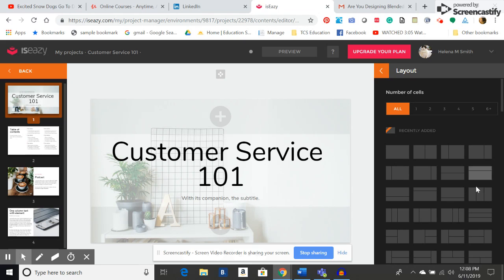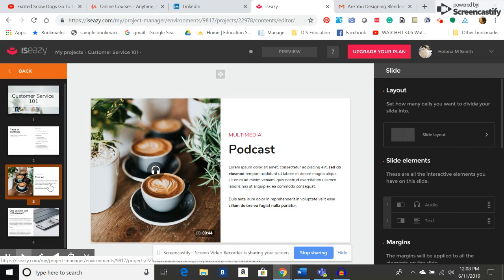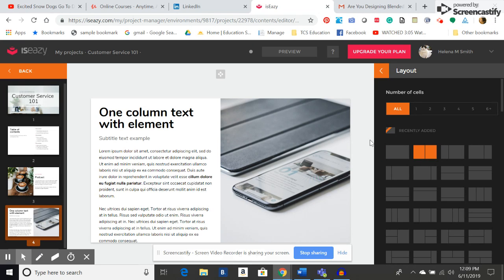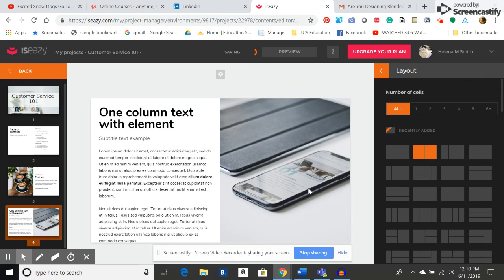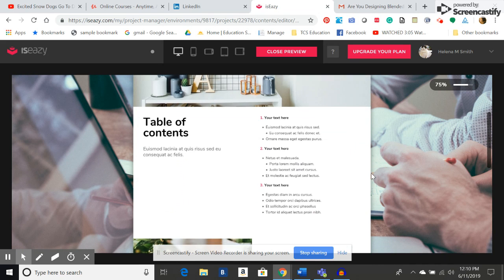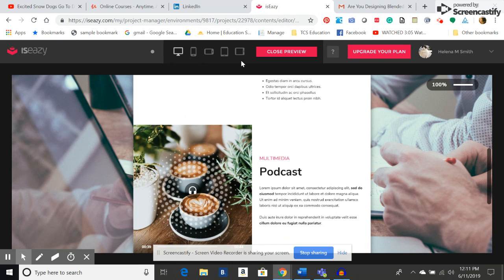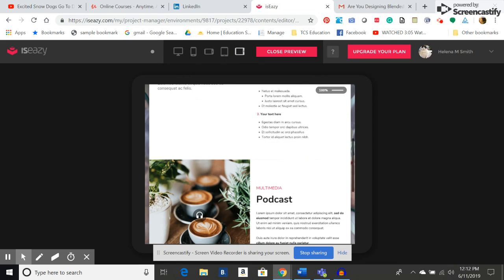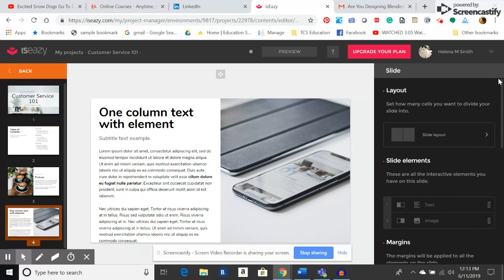Jun 11, 2019 12:13 PM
Learning about a new Elearning authoring tool called ieEazy.